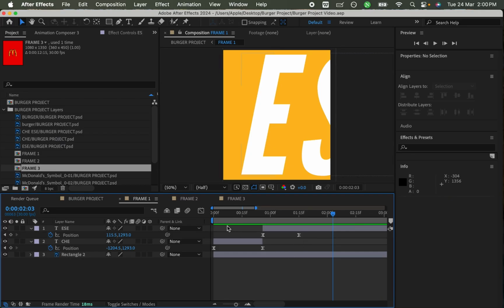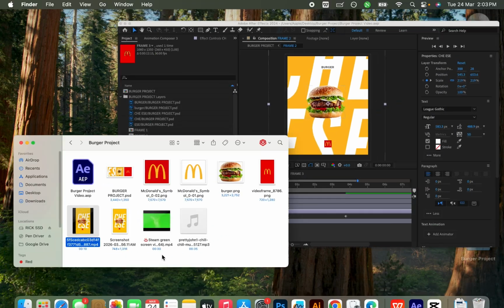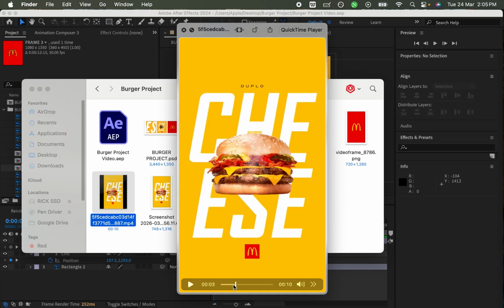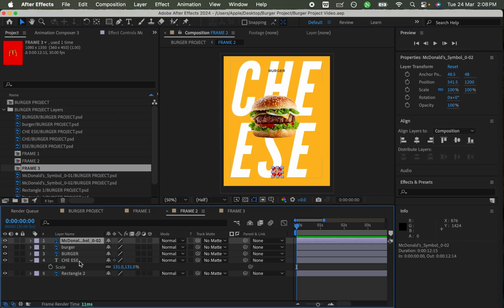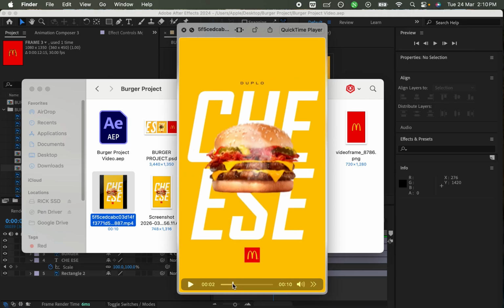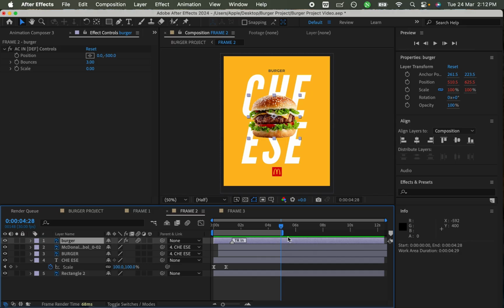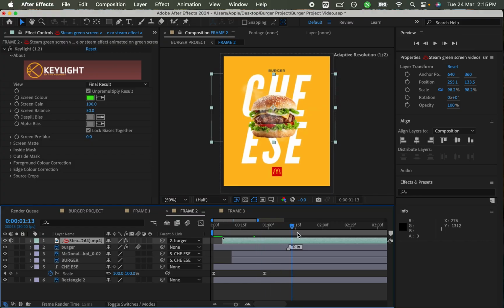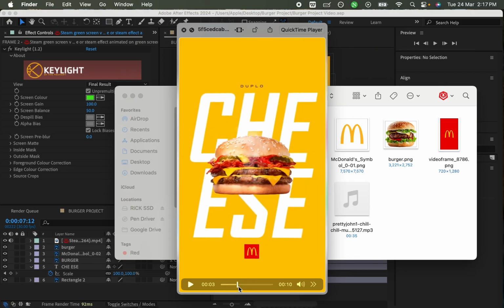Part 3: Animating Text and Masking Effects in After Effects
**Bring your food promo to life with Motion & FX!** 🔥🍔

In Part 3, we move into the core animation phase. This is where we take our static layers and turn them into a high-energy, 10-second commercial. We’ll be focusing on smooth transitions, text motion, and a pro-level trick: **adding realistic steam using green screen footage.**

### **What we’re covering in this lesson:**
* **Keyframing Motion:** Creating the "Burger Bounce" and text slides for maximum impact.
* **Negative Space Animation:** Using the Alpha Matte trick we prepared in Photoshop.
* **The Green Screen Trick:** How to key out the background of a vapor/steam video and composite it onto the burger.
* **Refining with Easy Ease:** Why "Linear" motion looks boring and how to fix it with the Graph Editor.
* **Motion Blur:** Enabling the secret ingredient for professional-looking movement.

### **Timestamps:**
* **00:00** – Lesson Overview: The 10-Second Promo Structure
* **01:45** – Animating the "Cheese" Text Slide
* **04:30** – Position & Scale Keyframes for the Burger
* **07:15** – Working with the Green Screen Vapor (Search: "Steam Green Screen")
* **09:50** – Using **Keylight (1.2)** to remove the green background
* **12:20** – Blending Modes: Setting the Vapor to "Screen" for realism
* **15:40** – Finalizing the "Negative Space" M-Logo transition

### **Resources for this Part:**
* **Green Screen Steam:** Search "Small Green Screen Steam" on YouTube or Pixabay.

### **Check-in:**
How is your timeline looking? If your vapor isn't blending correctly, make sure your "Vapor" layer is placed directly above your "Burger" layer!